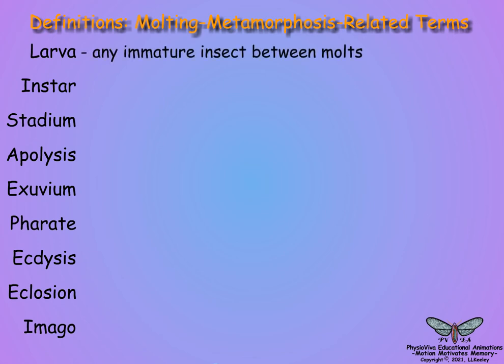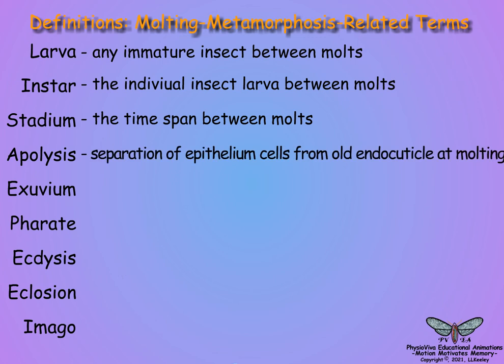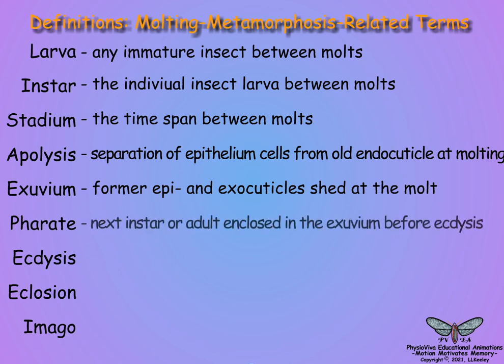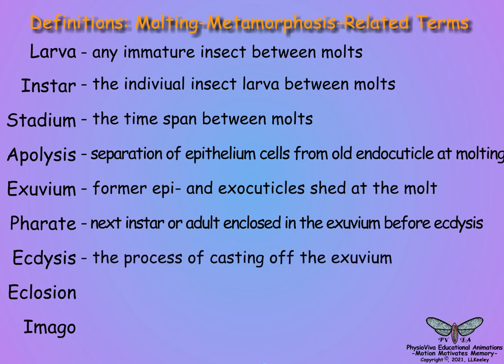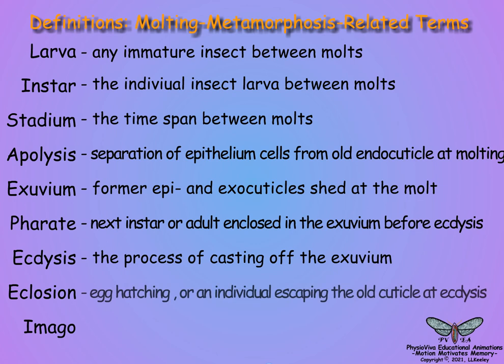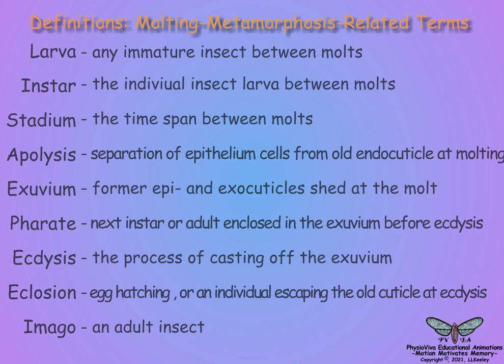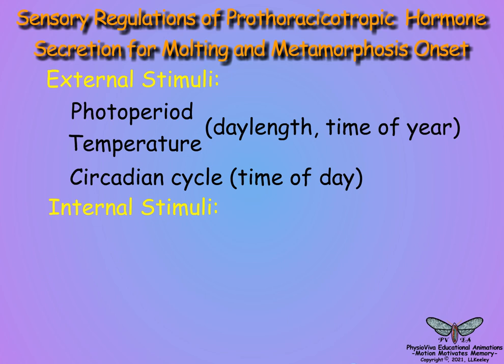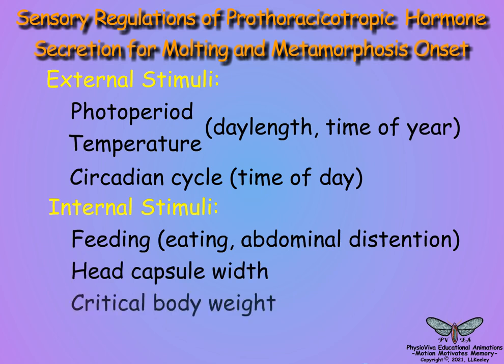05.1-Metamorphosis-Introduction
Definitions of insect terms for growth and metamorphosis and how growth and metamorphosis are affected by external and internal events.